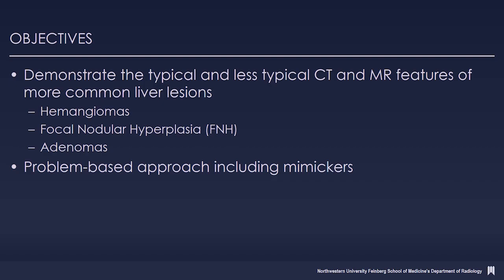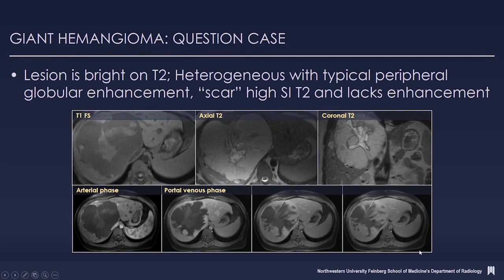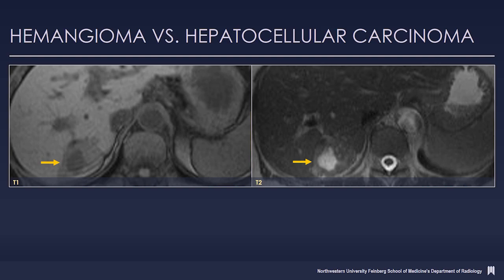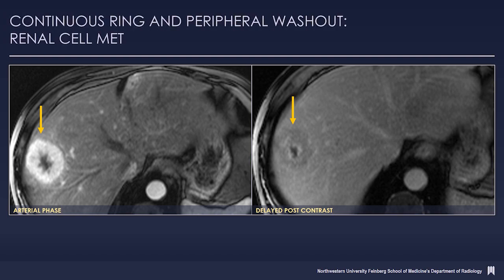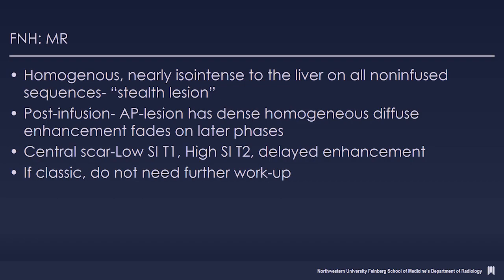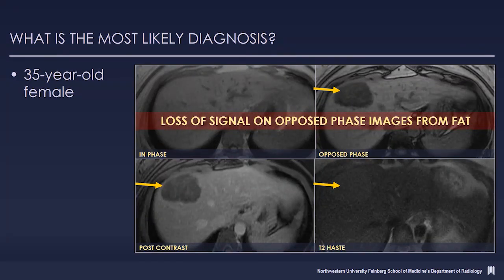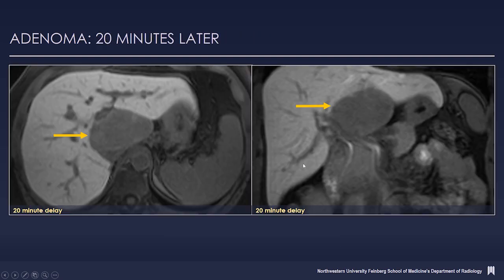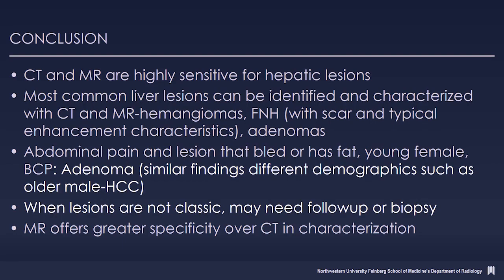Imaging findings in liver lesions